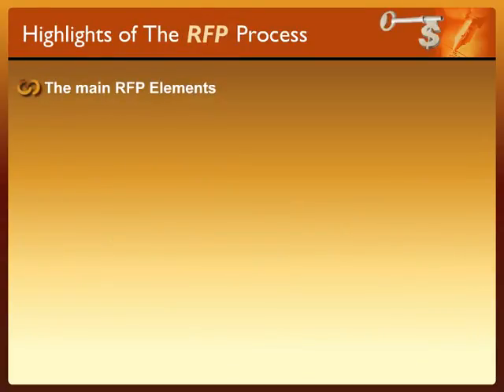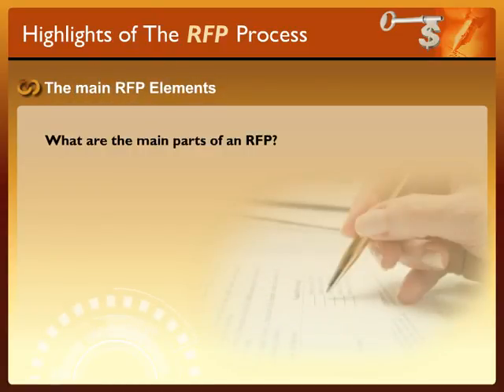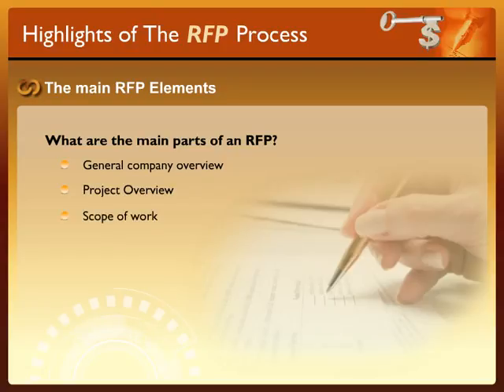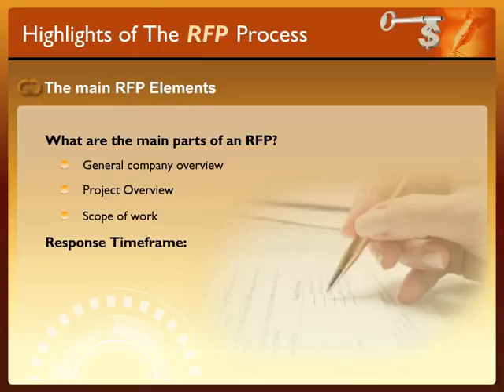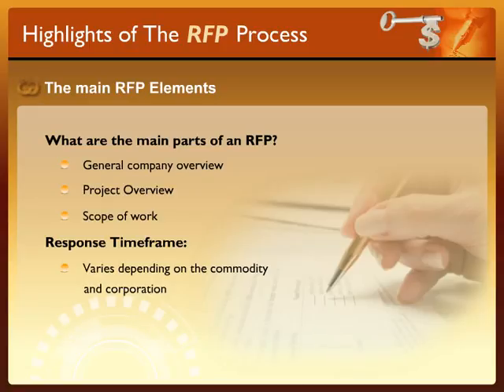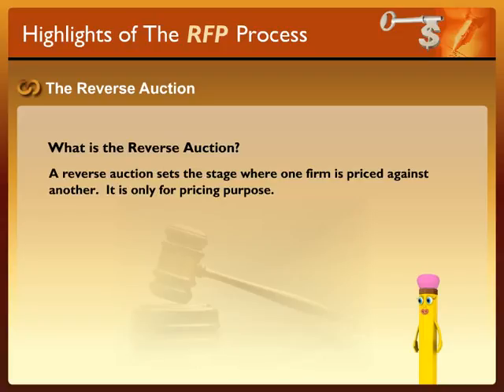3Key_to_Success_Part3